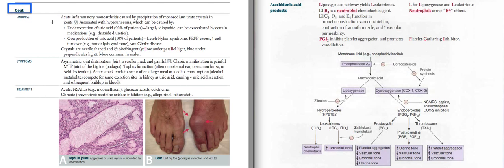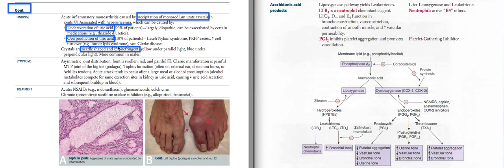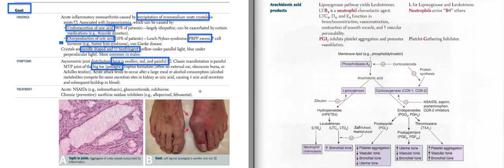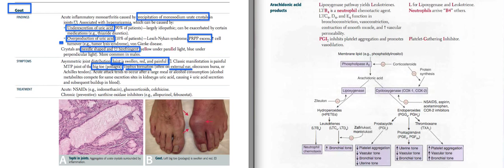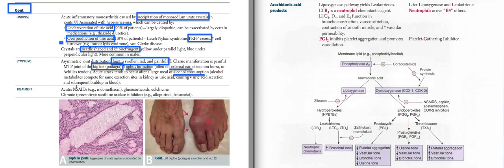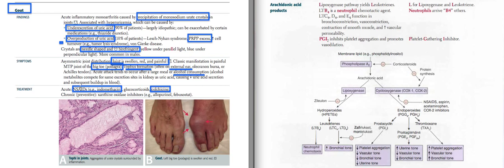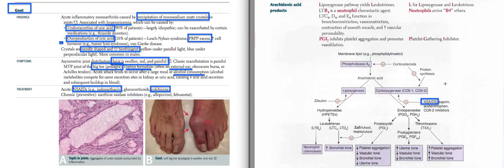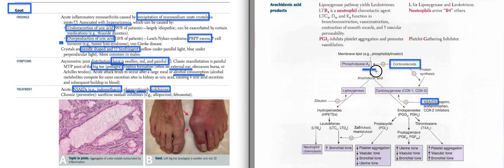Integrating Different Sections of First Aid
Learn how to integrate different sections of First Aid, even though they may not be next to one another in the book !